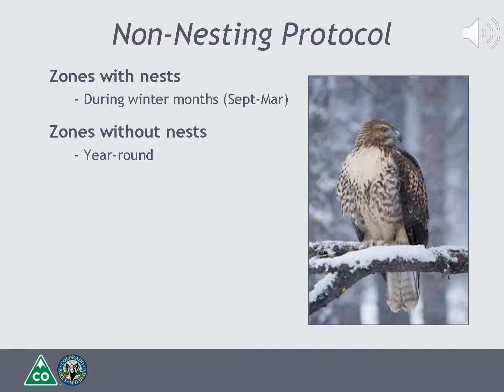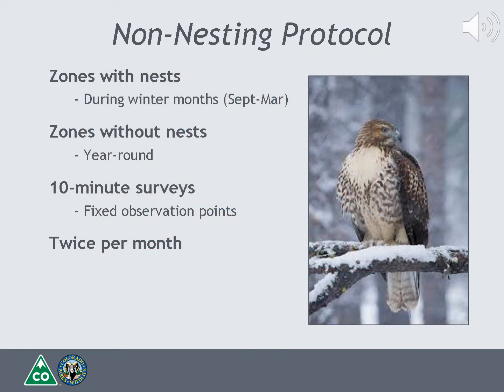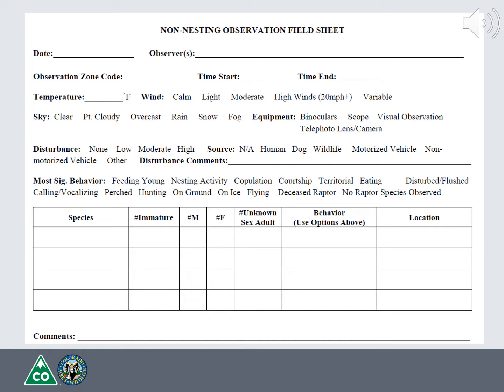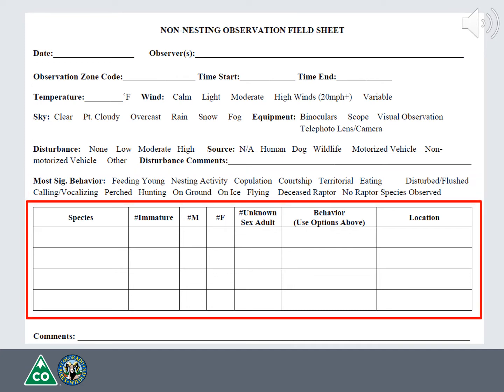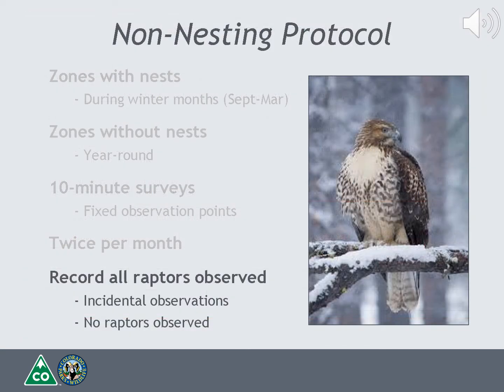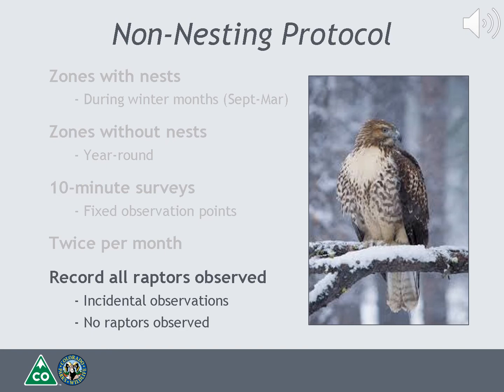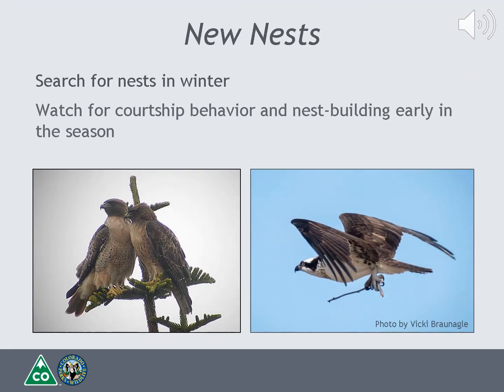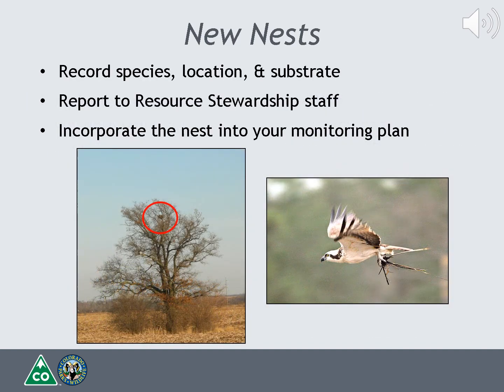Training Module 2: Non Nesting Protocol